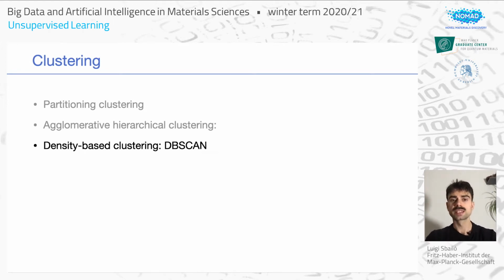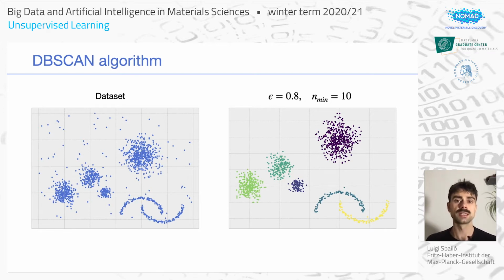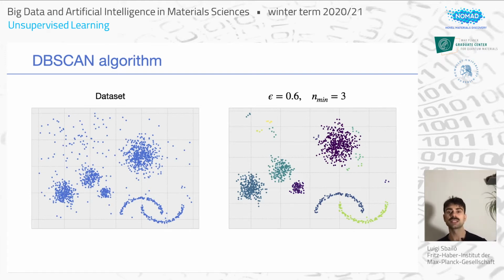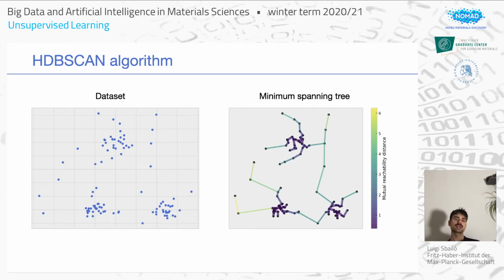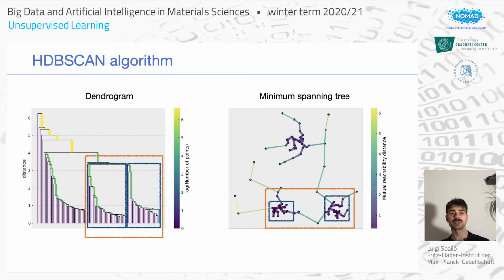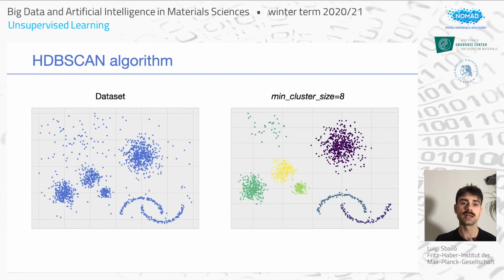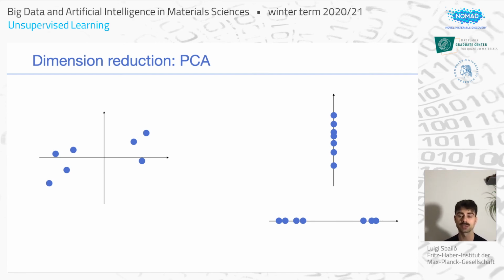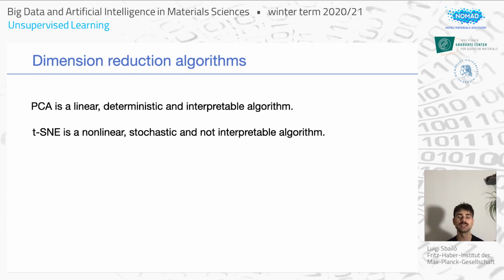Luigi Sbailò: Unsupervised learning - Part 2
Lecture for the On-line course on Big Data and Artificial Intelligence in Materials Sciences | winter term 2020/21